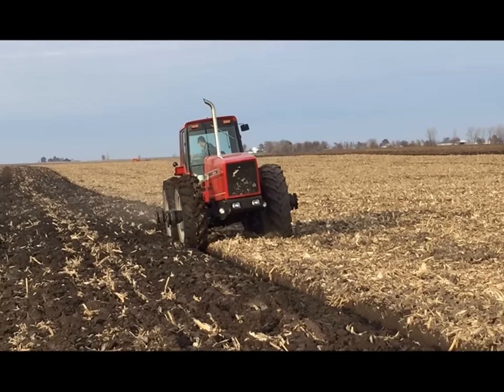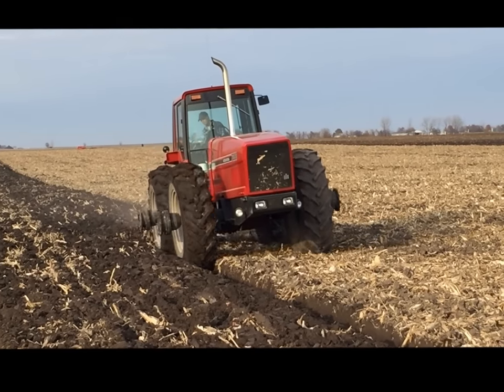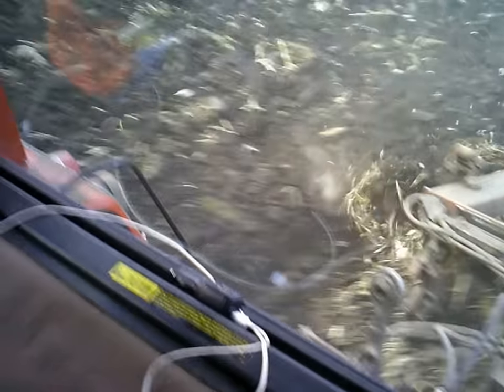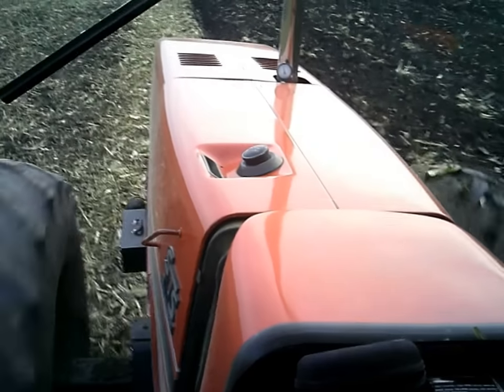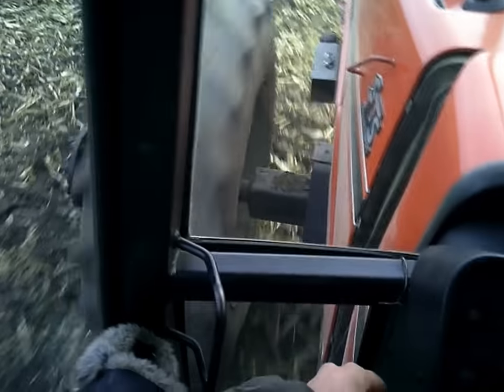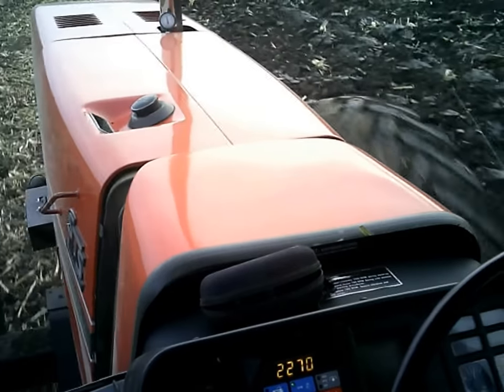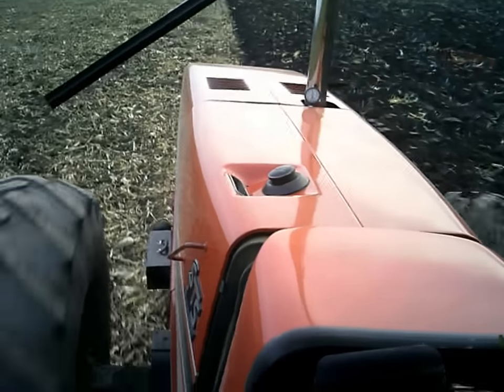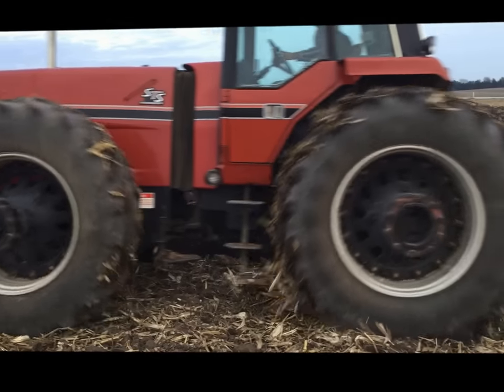Rare International 7288 2+2 tractor